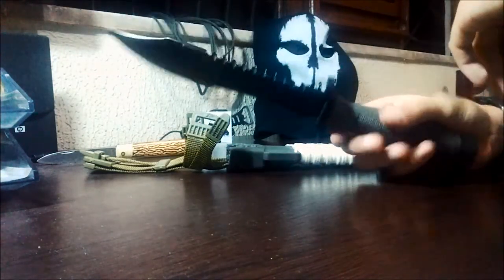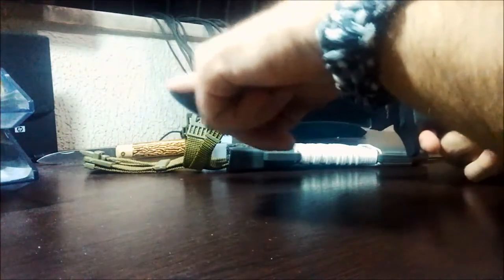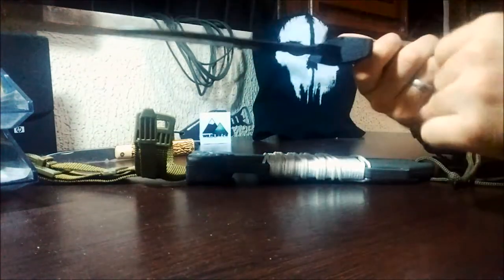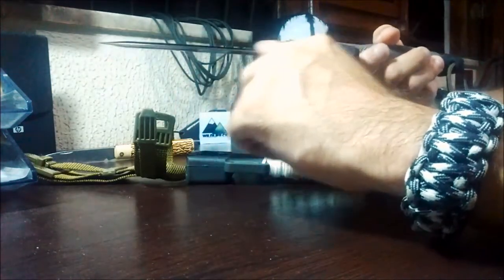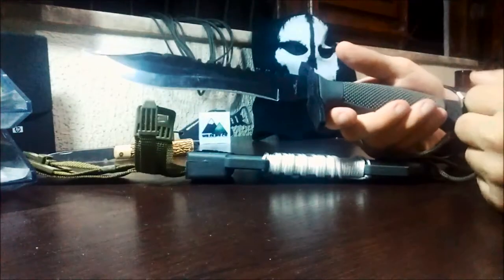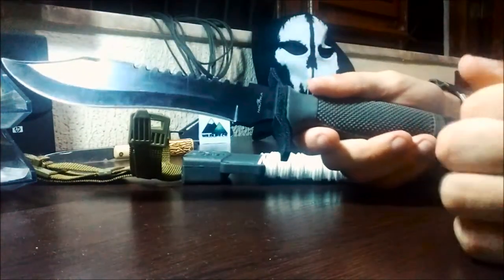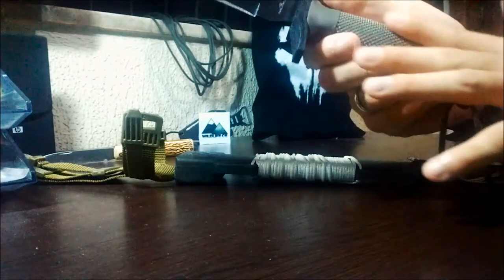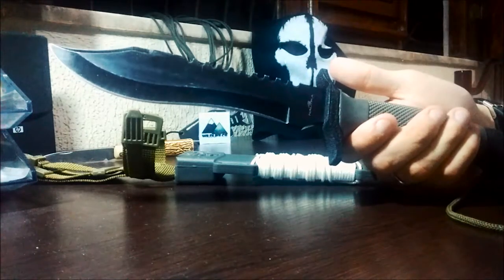Review - Faca de sobrevivência NTK Scorpion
Fizemos a análise inicial da faca de sobrevivência NTK Scorpion, mostrando os prós e os contras desse equipamento.
Endereços para envios de presentes, equipamentos, etc:
WildLife Ceará
Rua Francois Teles de Menezes, n. 188, Ap. 1208, Fátima.
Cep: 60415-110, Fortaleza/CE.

Vamos pra natureza!